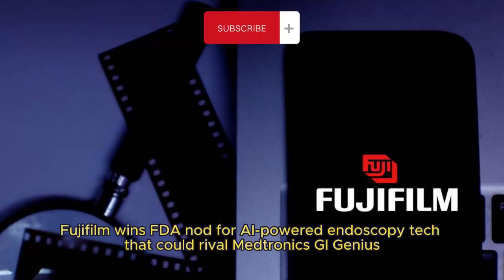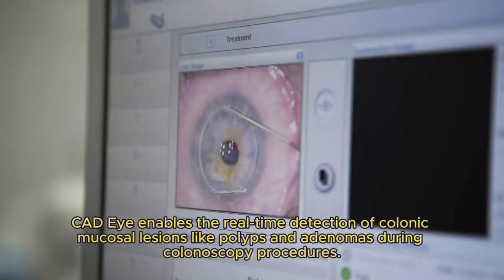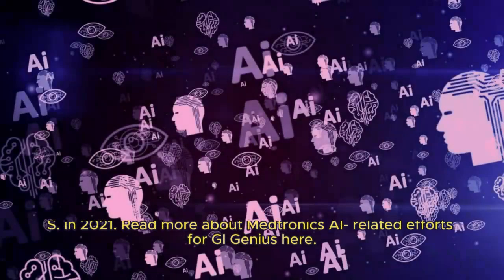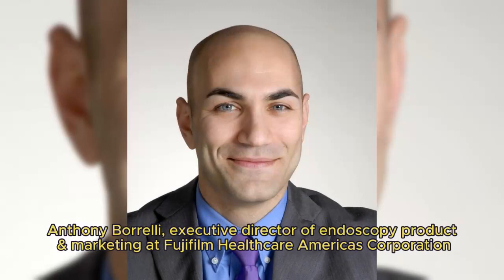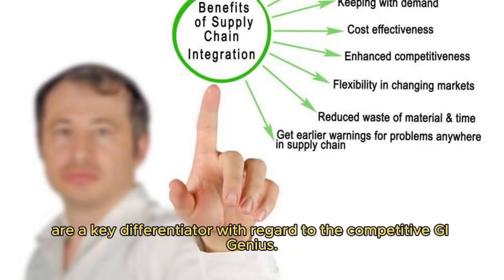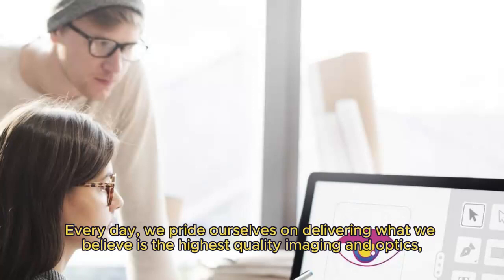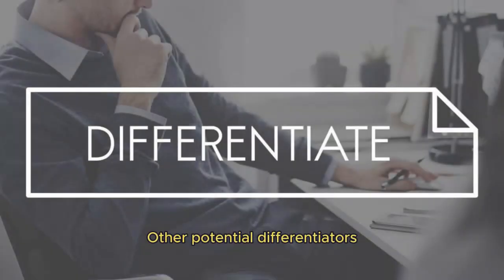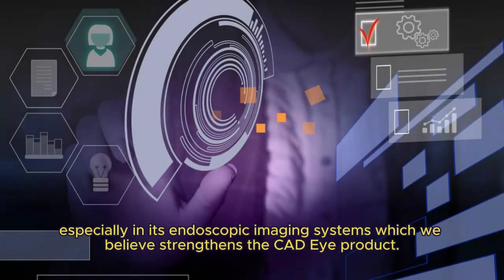Fujifilm's AI-Powered Endoscopy Technology Granted FDA Approval | Medical Technology News Update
Description:
In a significant stride towards medical innovation, Fujifilm has received FDA approval for its groundbreaking AI-powered endoscopy technology, poised to rival industry giants like Medtronic's GI Genius. This cutting-edge system seamlessly integrates advanced artificial intelligence algorithms with state-of-the-art endoscopic imaging capabilities, offering a paradigm shift in the diagnosis and treatment of gastrointestinal (GI) disorders.

Fujifilm's AI-powered endoscopy solution harnesses the power of machine learning to analyze real-time endoscopic images, identifying potential abnormalities and aiding healthcare professionals in making more accurate and timely clinical decisions. By enhancing the detection and characterization of GI lesions, this technology promises to improve diagnostic accuracy, reduce procedural times, and ultimately enhance patient outcomes.

With FDA approval, Fujifilm's AI-powered endoscopy technology is set to revolutionize the landscape of gastroenterological care, providing clinicians with a powerful tool to optimize patient care pathways. As the healthcare industry continues to embrace digital transformation, innovations like Fujifilm's AI-powered system represent a leap forward in personalized, precision medicine.

Join us as we explore how Fujifilm's AI-powered endoscopy technology is reshaping the future of healthcare.